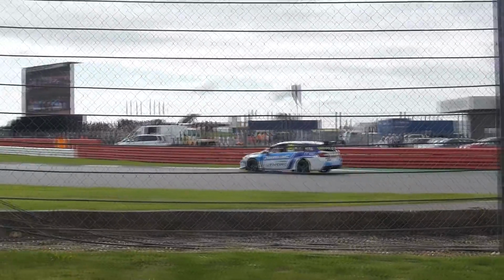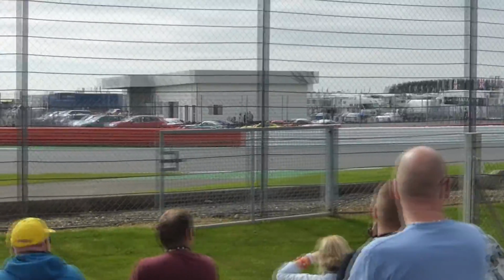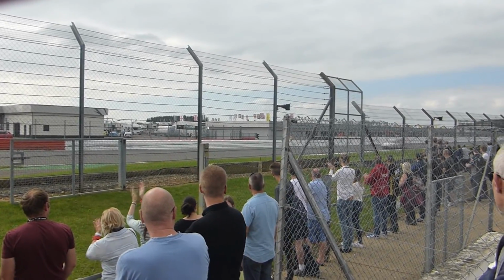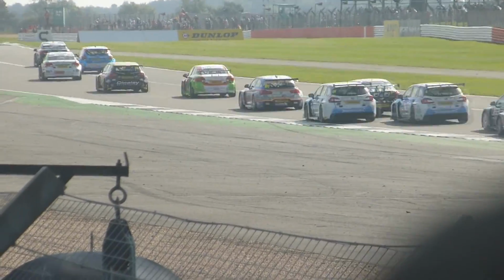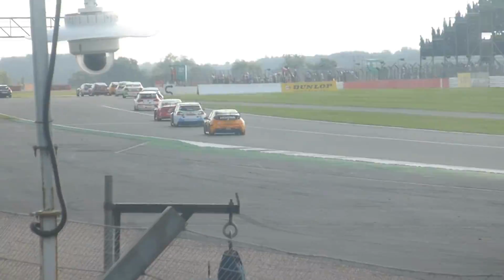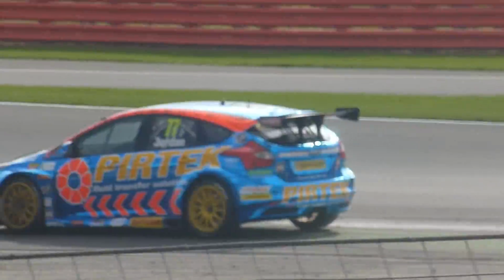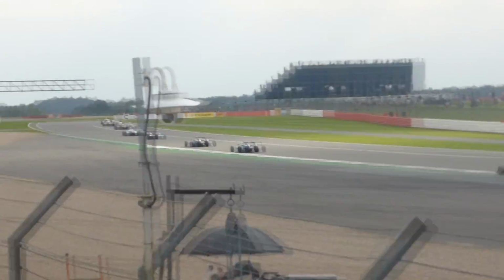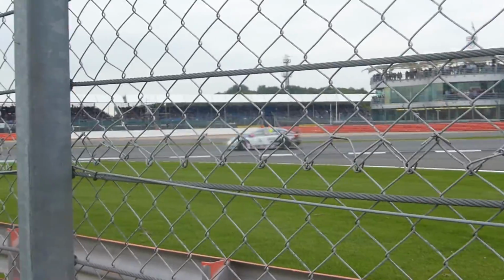BTCC Silverstone 2016